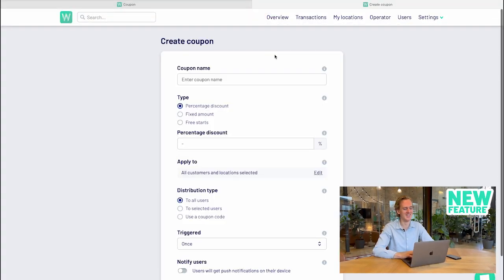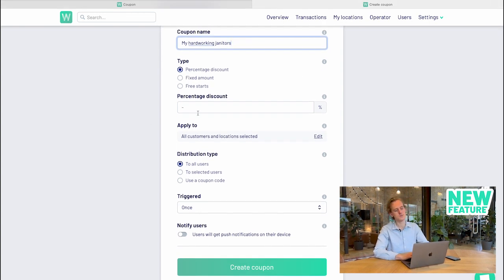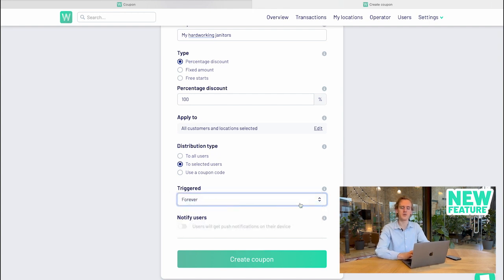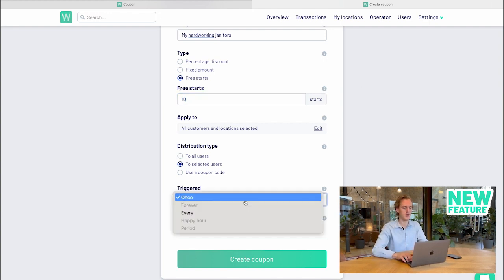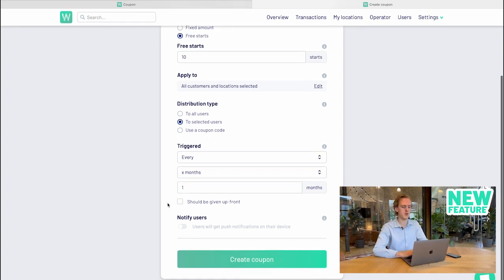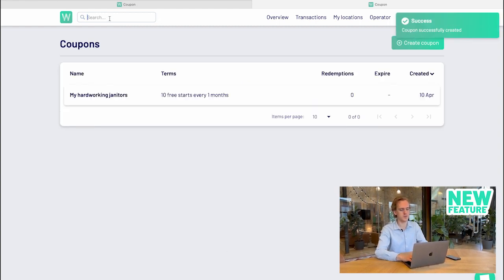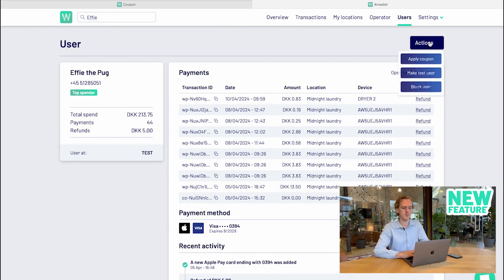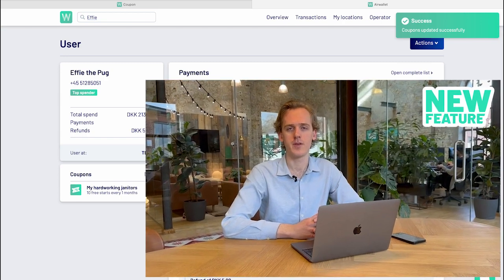Coupons #3 - Free cycles for staff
In this video we show you how to give a free cycle or a certain amount of free cycles in a period to a user - for example 10 free cycles per month for your janitor or cleaning staff (or other selected users).

It is very easy to create and to apply to exactly the users you want to benefit from this.

Some use cases for this feature are:
✅ Janitors or cleaning staff that should be able to wash a certain amount for free
✅ If you have tenants with allergies and you want to give them a certain amount of free Hygiene washing cycles they can start themselves before washing
✅ If you have an agreement with your tenants that they get a free cycle per week
✅ If you are a laundromat owner and want to give your customers a free cycle per month